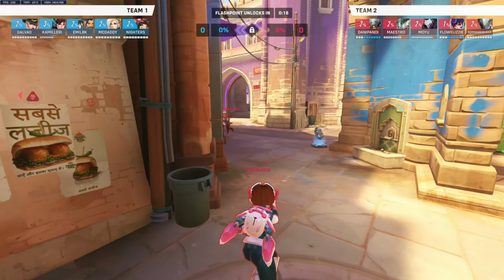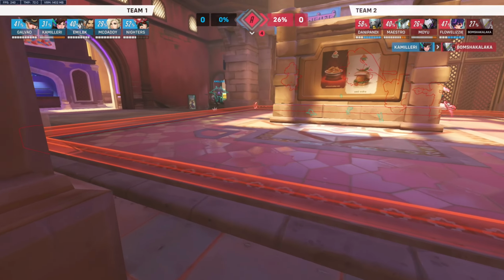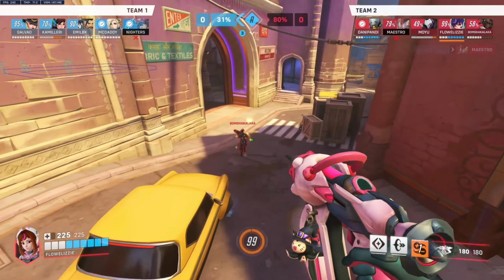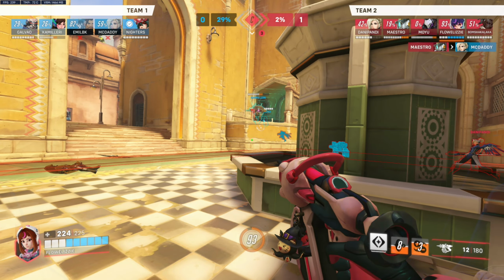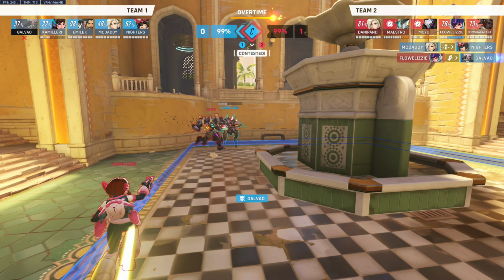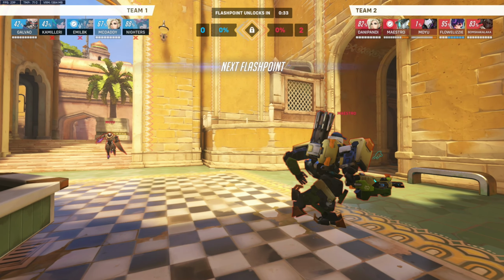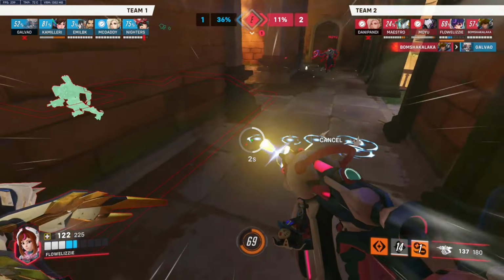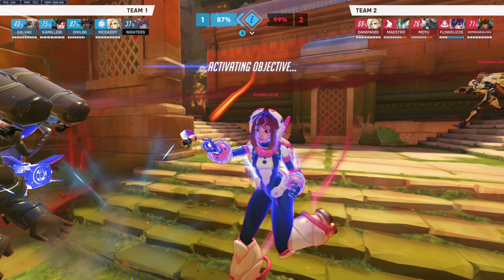Coaching A Bronze Juno That NEEDS To Position Better In Overwatch 2